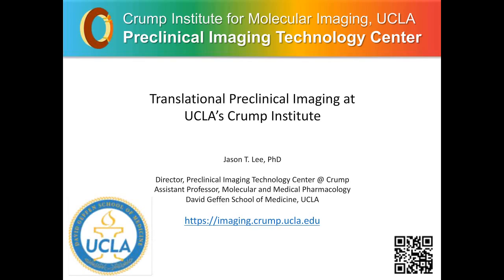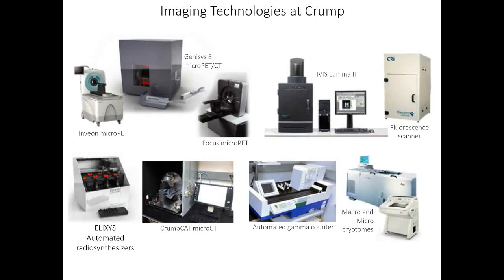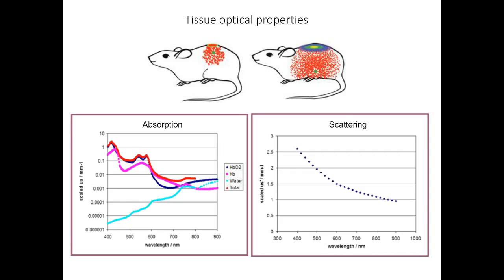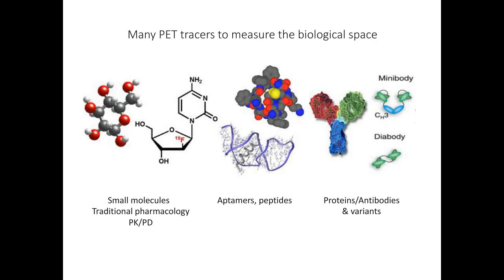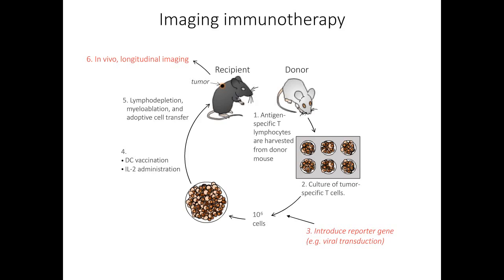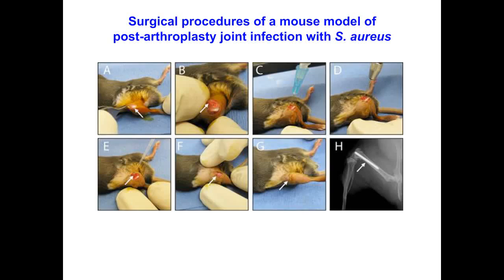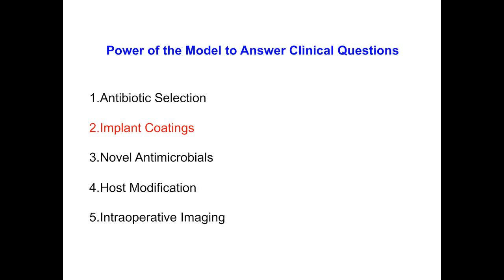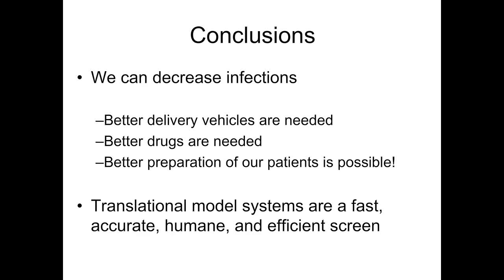Bernthal and Lee - In Vivo Imaging Toolkit Advancing Preclinical and Translational Science...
Preclinical imaging enables the measurement and assessment of biological processes in vivo utilizing technologies such as bioluminescence, fluorescence and positron emission tomography (PET) platforms to assay cells, tissues, and living organisms. PerkinElmer’s suite of optical and PET scanners set the industry standard for sensitivity, quantitative accuracy, and data reproducibility. This enables premier research institutions like UCLA the opportunity to advance preclinical and translational science while fostering collaboration among imaging laboratories both internally and externally. In this institutional highlight webinar series, we are excited to share insight on how a successful imaging program at UCLA has been instrumental in generating novel models of disease and conducting cutting edge research.

You will hear from Dr. Jason Lee, Director of the Preclinical Imaging Technology Center, Crump Institute for Molecular Imaging, who will highlight imaging technologies available for preclinical research and their applications in biomedical and translational studies at the Crump Institute and at UCLA. He will be followed by Dr. Nick Bernthal, Chief, Division of Musculoskeletal Oncology and Director, UCLA Global Orthopaedic Initiative, who will present collaborative work between groups at UCLA, Johns Hopkins, and USC who developed and examined a preclinical model of posterior-approach spinal surgery. Employing several imaging modalities, these studies demonstrate a successful model for noninvasive, in vivo examination of spine implant infection where both bacterial burden and host inflammation can be monitored longitudinally in real-time without requiring animal sacrifice.

Join us to learn how successful research institutions are using in vivo imaging to aid their ongoing preclinical and translational research programs.  Doctors Lee and Bernthal will be happy to answer your questions following the presentation.